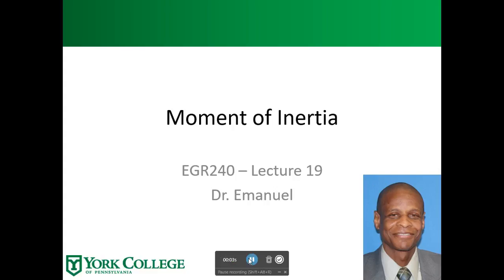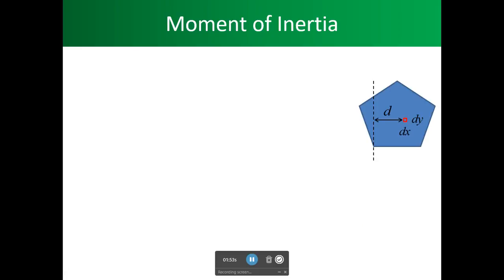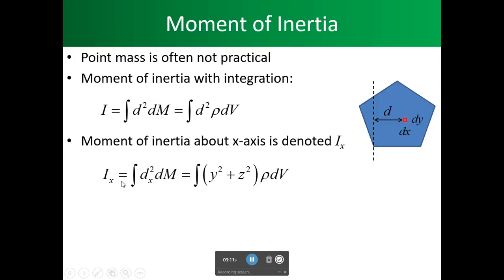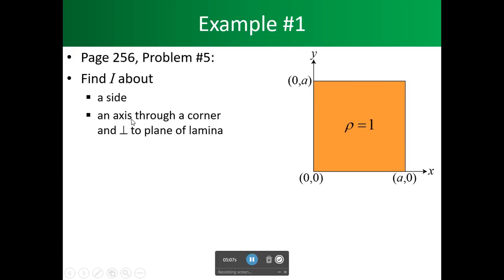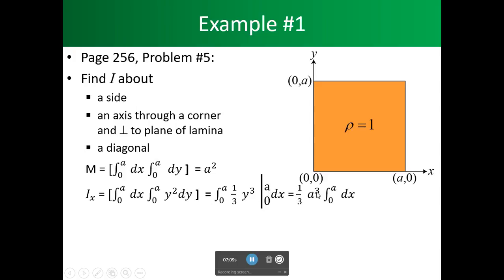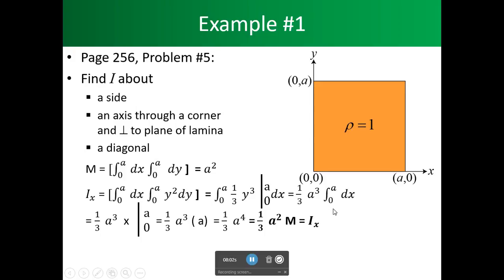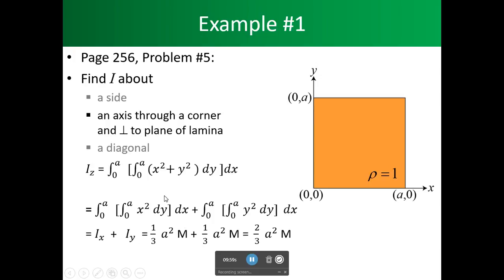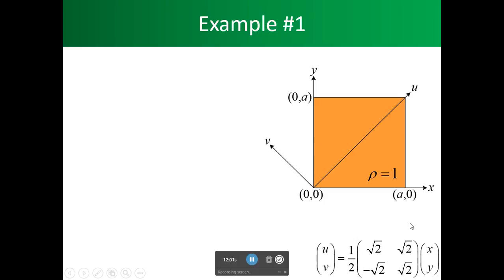Lecture 19 by Dr Emanuel Moment of Inertia Part 1